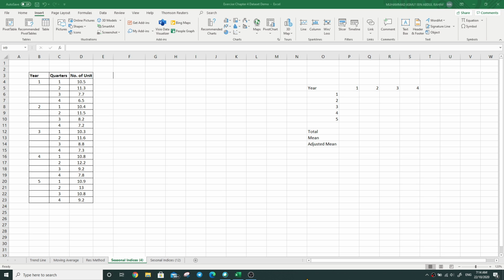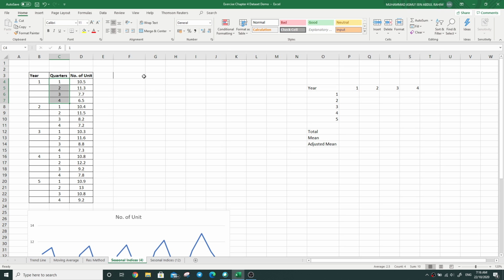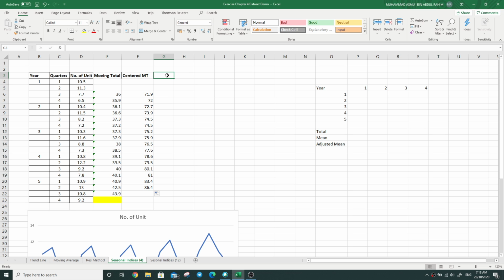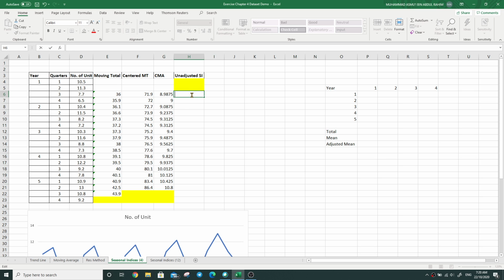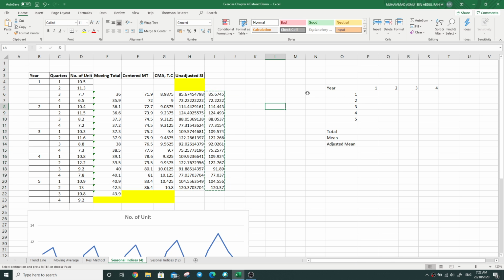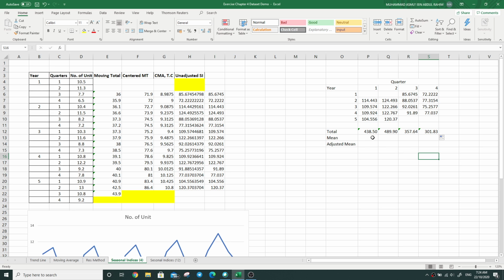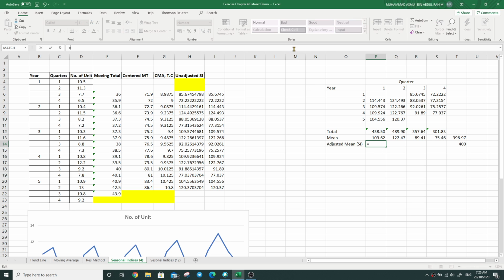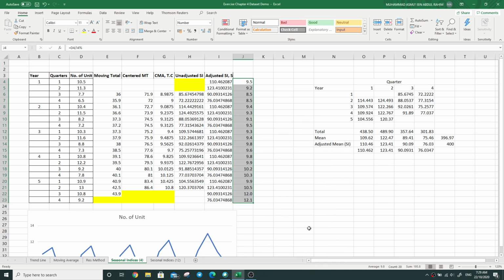Seasonal Indices Excel Demo